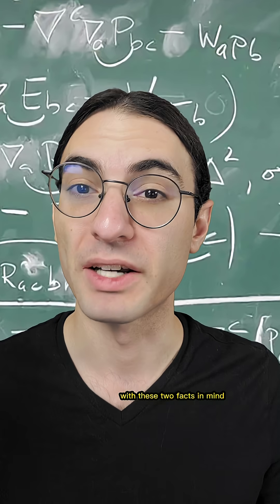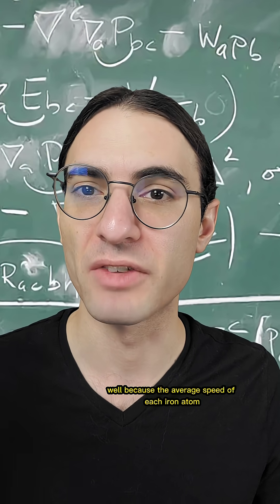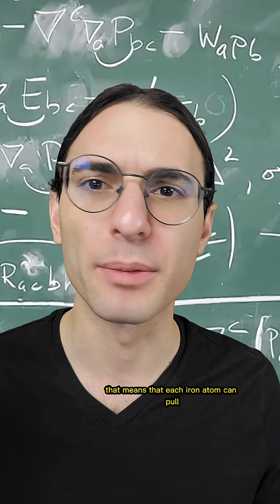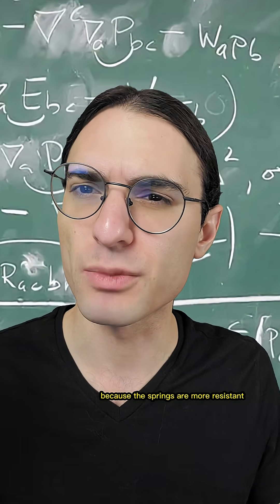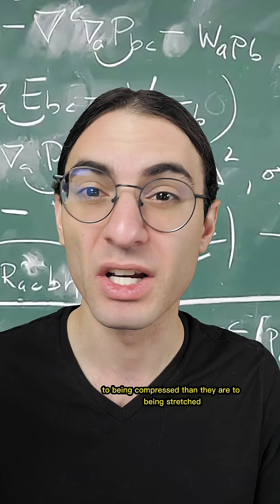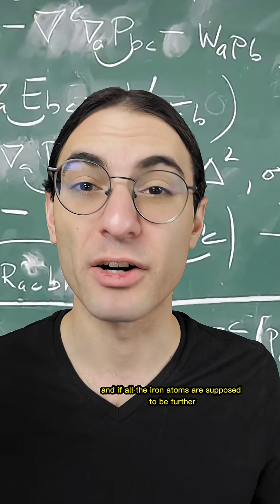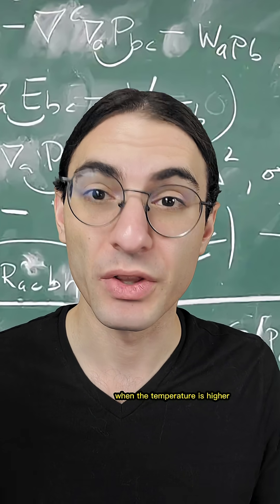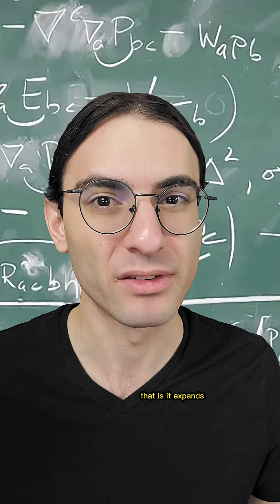Thermal expansion explained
By the way, *some* materials actually *shrink* when they get warmer - like water, in a certain temperature range. Weird, isn't it?